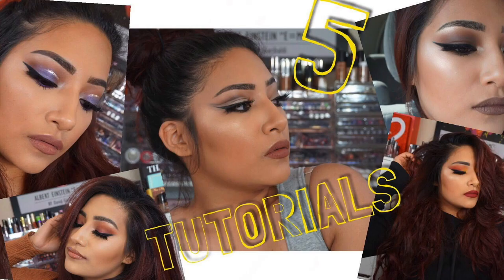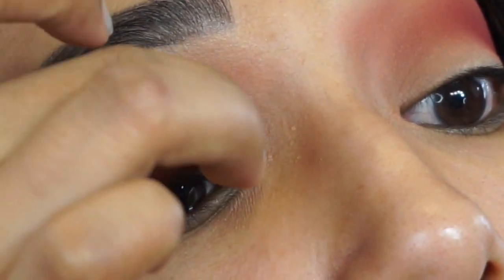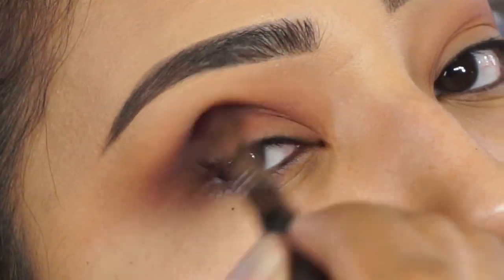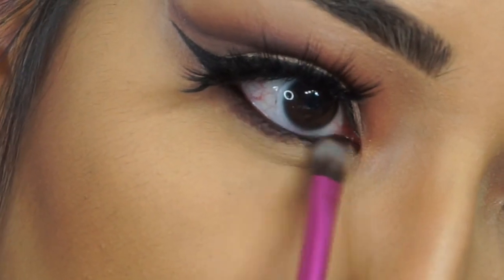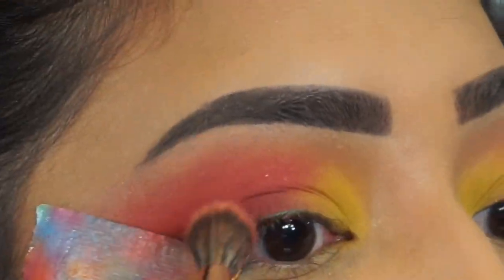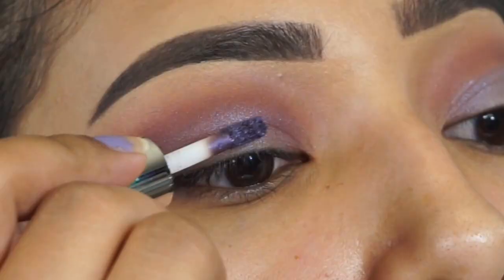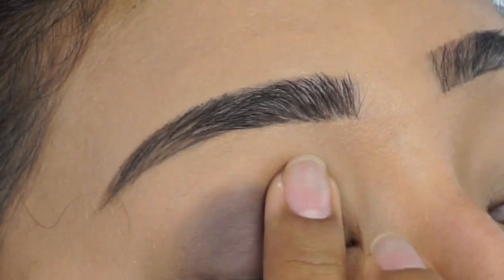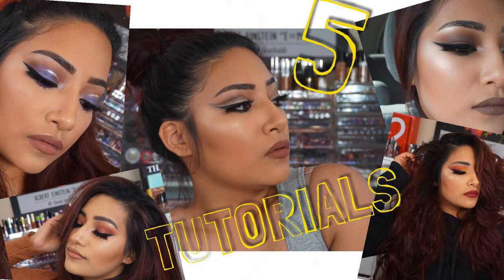FIVE EYESHADOW TUTORIALS! DRAMATIC, NATURAL, GLITTER, HOT CHEETOS INSPIRED - ALEXISJAYDA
OPEN ME

INSTAGRAM Alexisjayda
SNAPCHAT Alexisjayda

Alexis Jayda
Roy,Utah,84067

L.A Girl Cosmetics ALEXIS10

The Makeup Shack Alexisjayda

HEY FAMBAM LET ME KNOW IF YOU LIKE THESE TYPE OF VIDEOS! :) Hope You Enjoy!

For The Previous Video 3 FamBam Members Will Be Announced   Later Tonight In A Video Saying "Giveaway Winners"

HOWTO WIN
Must Like The Video
Comment Something Like You Normally Would
& Thats It! I Just Want To Give Back For You Showing Me Love!

More Updates? My Snapchat Is Alexisjayda